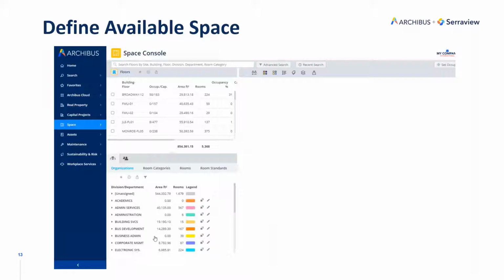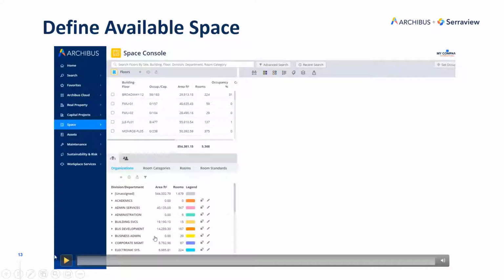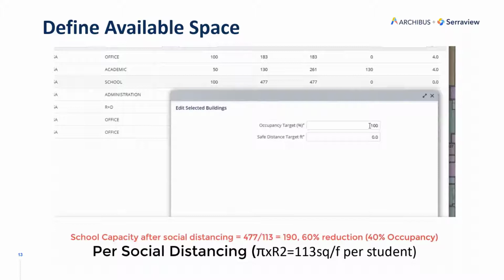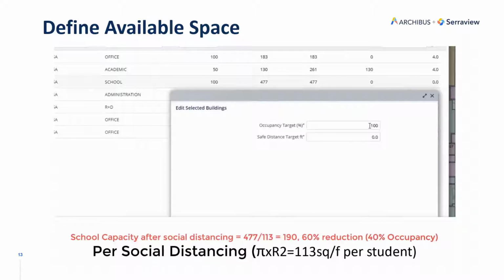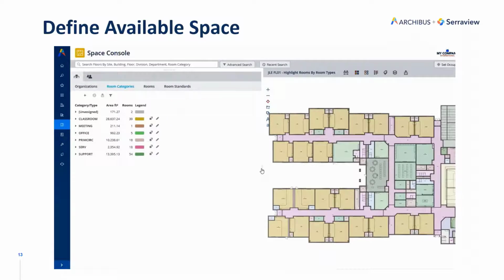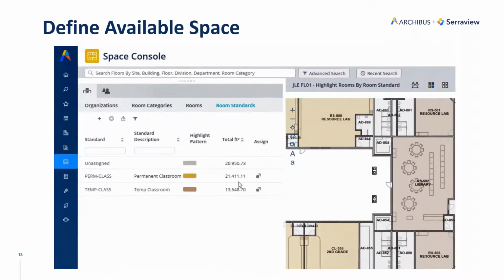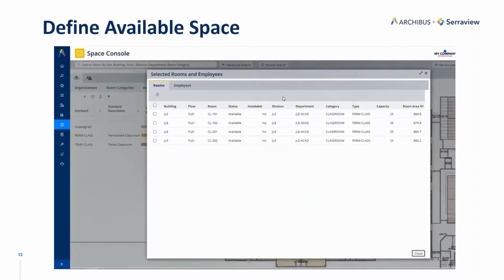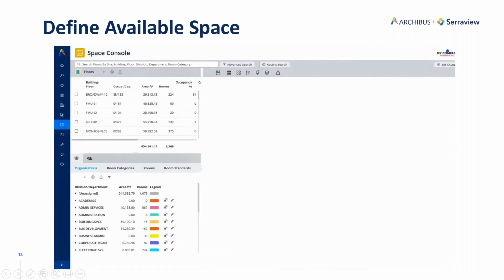Defining Available Space in the Classroom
Learn how Archibus can be used to calculate occupancy within the classroom based on social distancing guidelines and define other existing spaces that may be used as a temporary classroom.